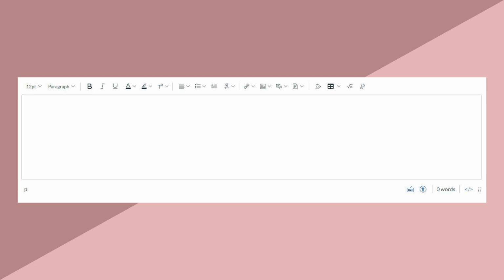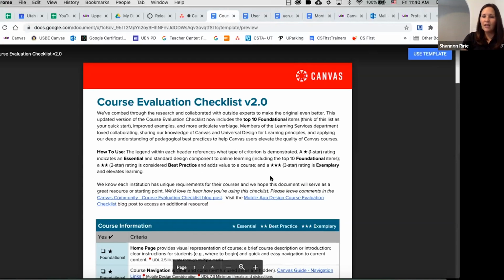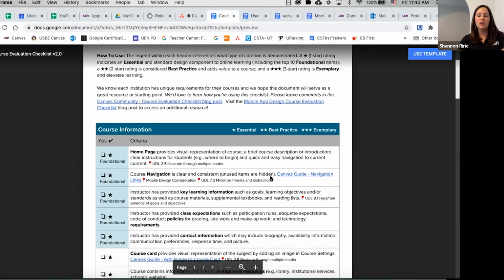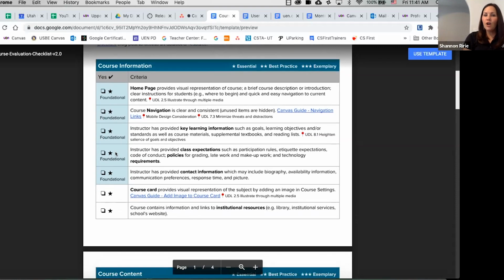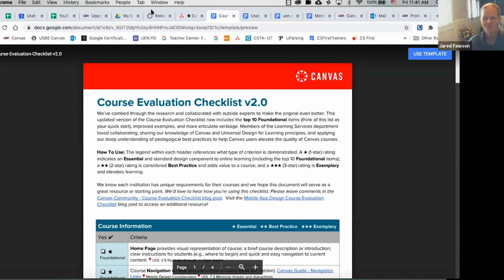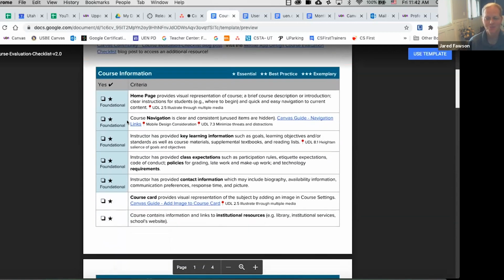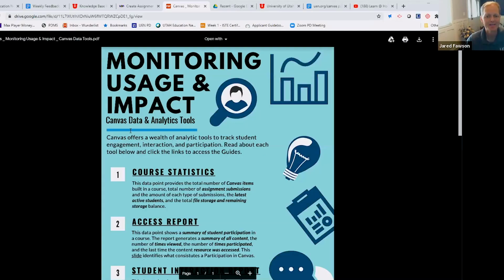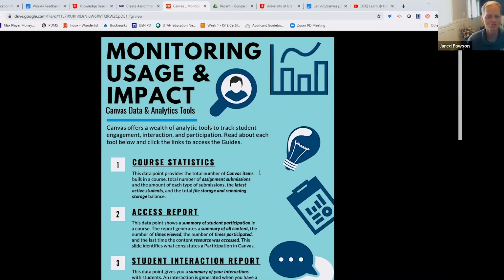The UEN Canvas Report: August 2020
This brief video covers August updates from Canvas.